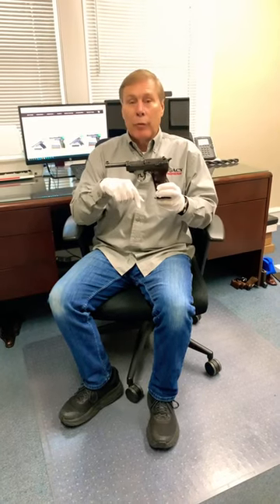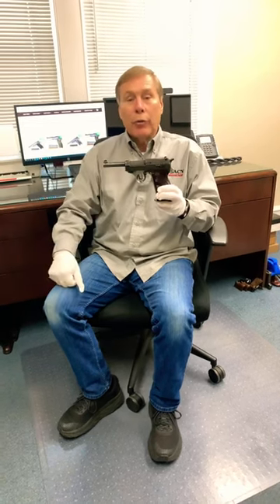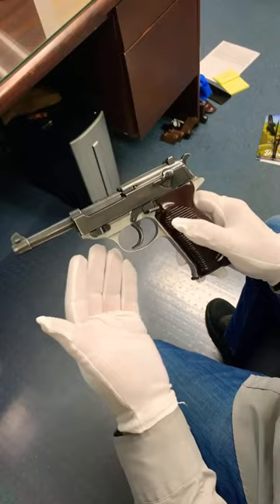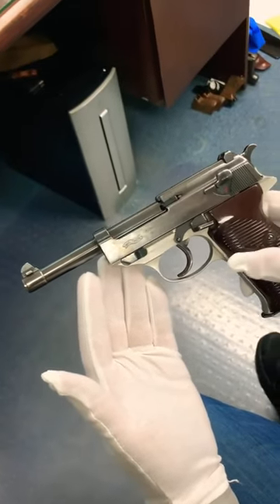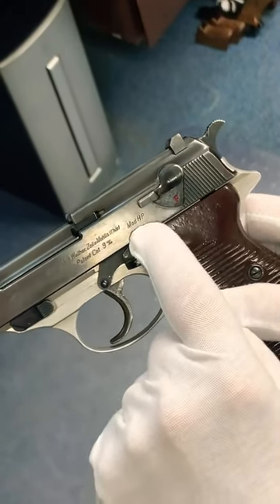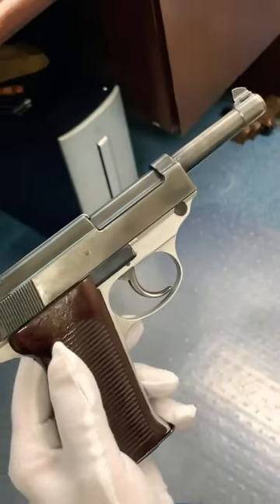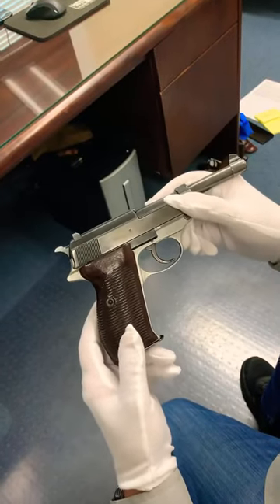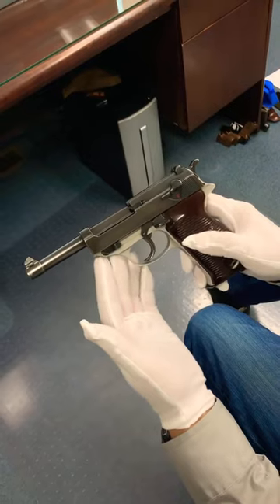From The Vault | Rare Duraluminum Walther P.38 Pistol